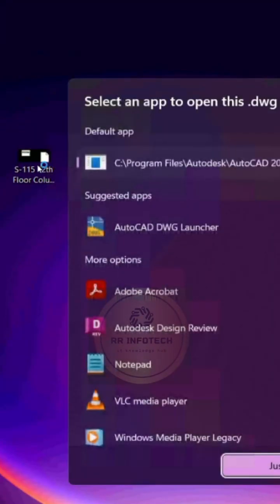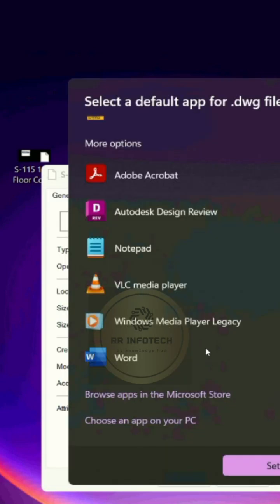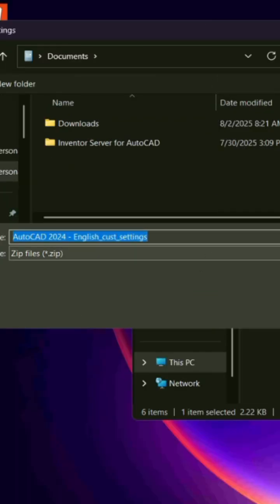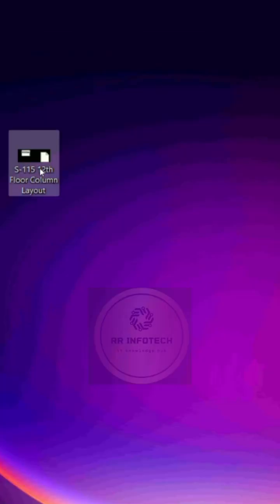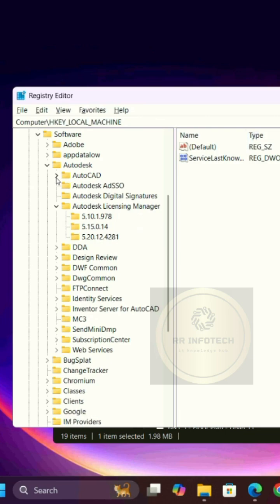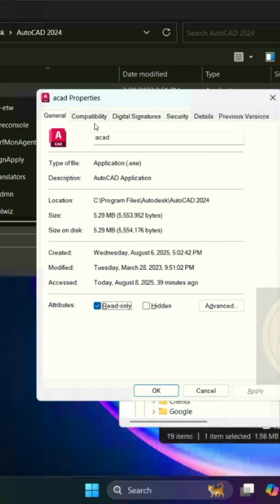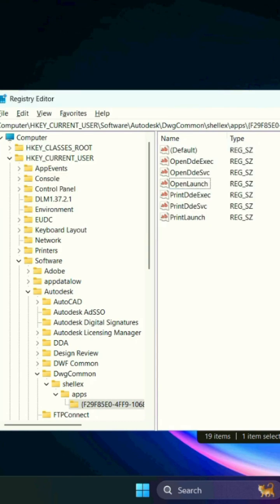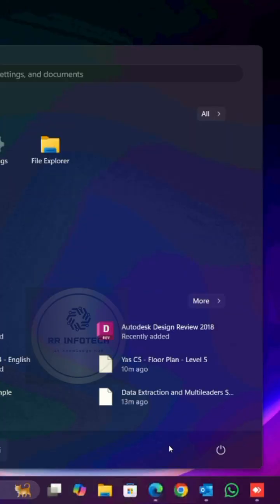Fix AutoCAD file can`t open directly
IT hardware and software, troubleshooting, network maintenance, CCTV, Biometric System and data backup and recovery support